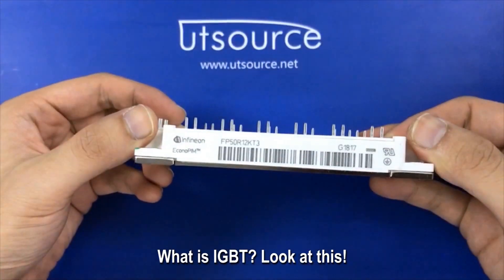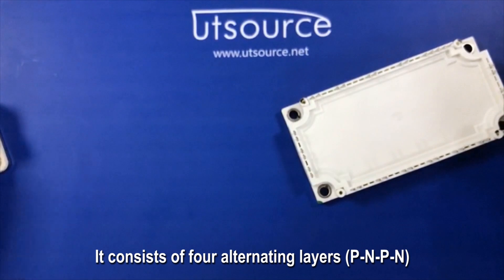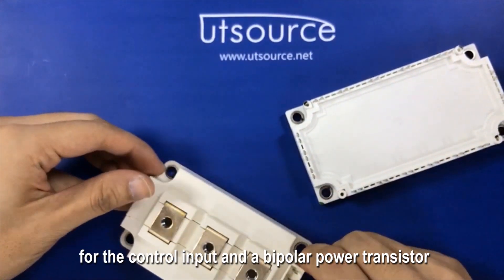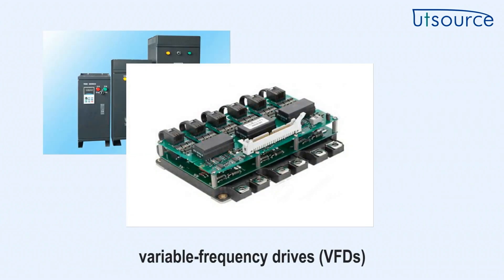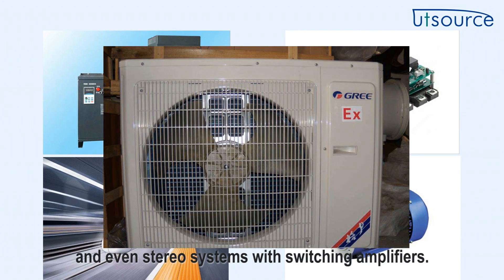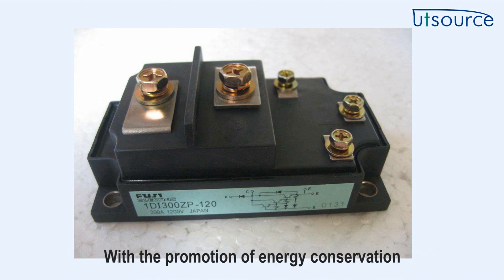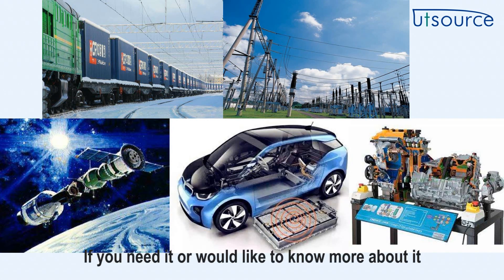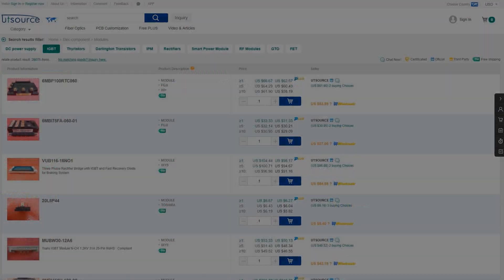What is IGBT?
Utsource professional electronic components online store, we offer thousands of various kind of igbts.
This is a video we produced to simply introduce what is igbt for those electronic beginners.
Hope you all can learn something from it.